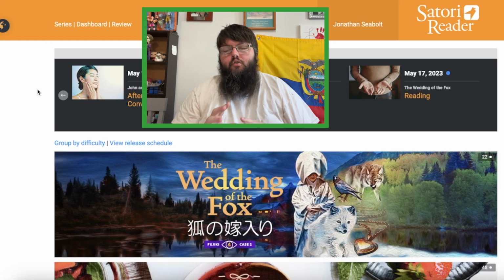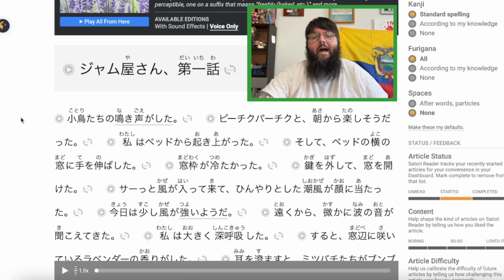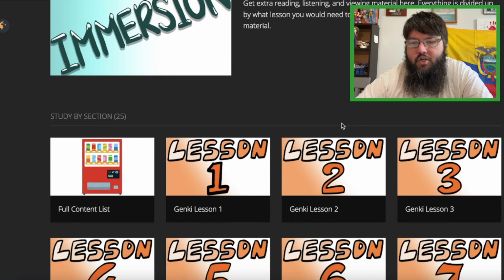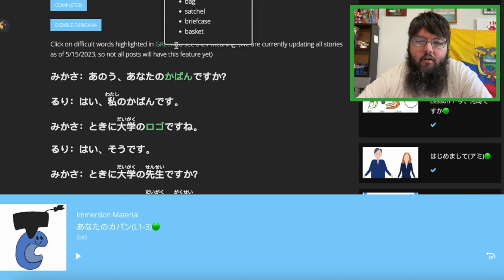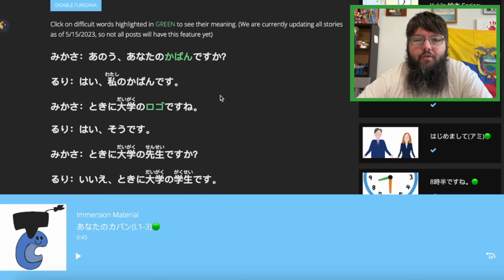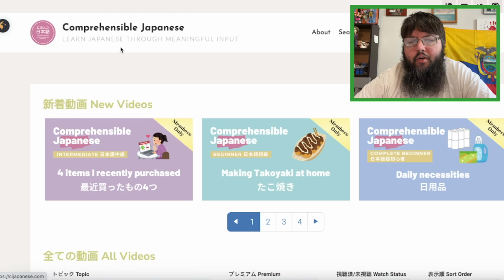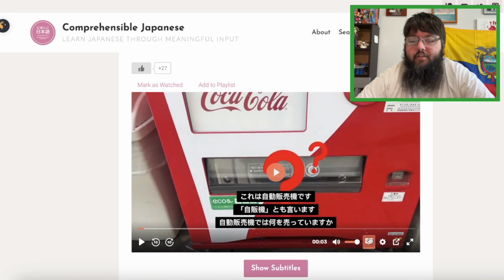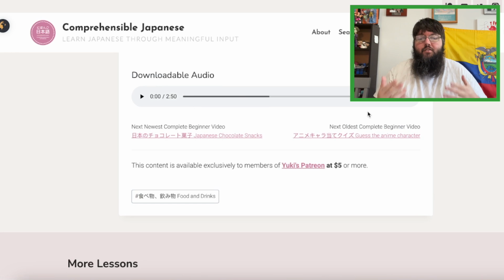Best Places To Find Comprehensible Input For Japanese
In todays video i want to go over the places i use for comprehensible input for Japanese.